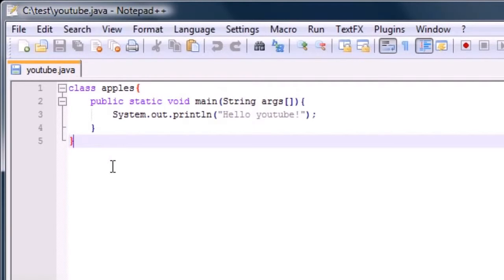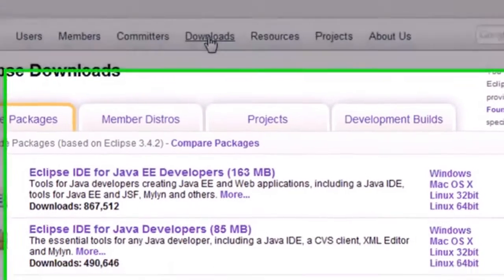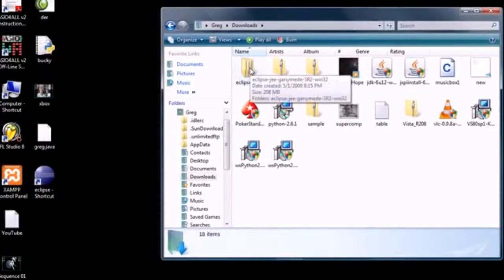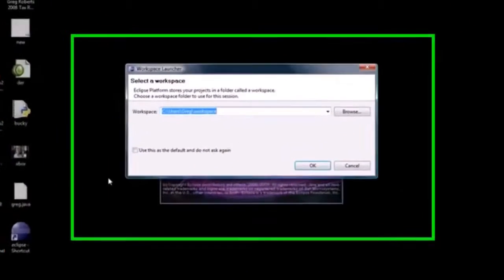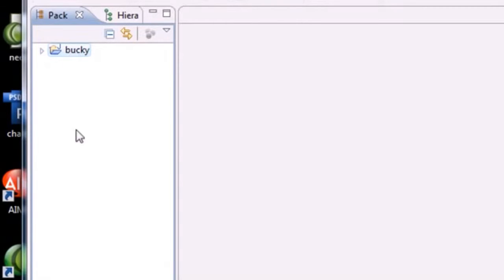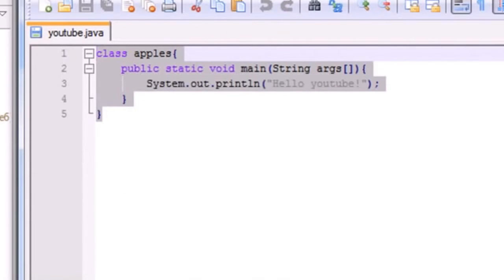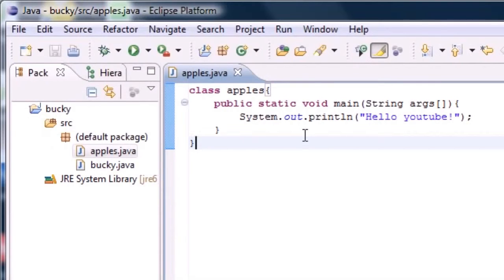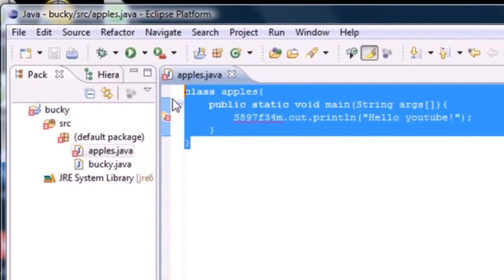Beginner Java Programming Tutoria-3-Downloading Eclipse (Tutorial World)